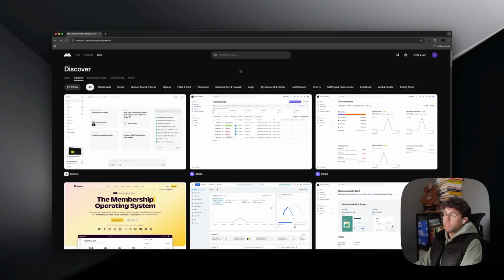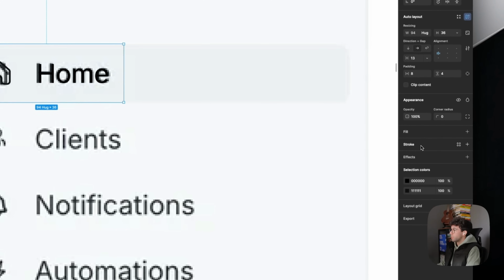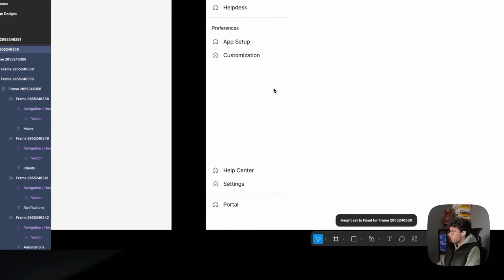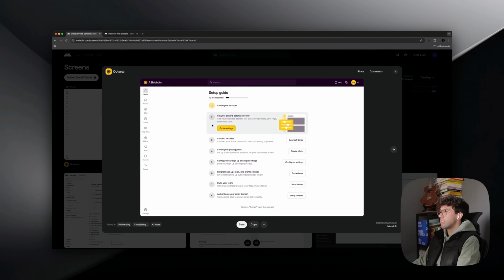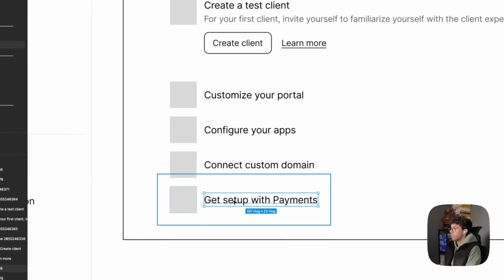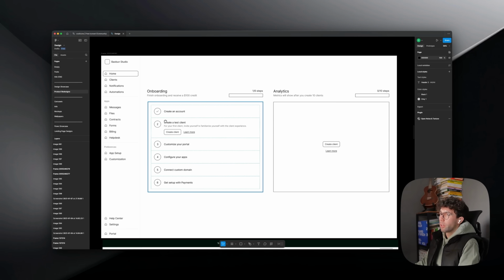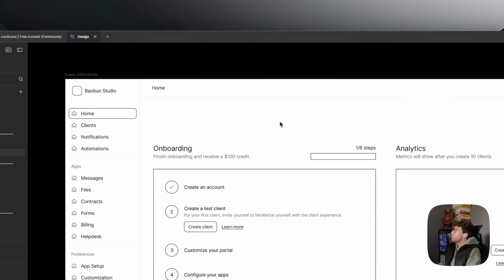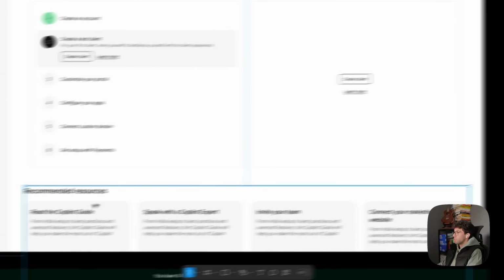Watch Me Fix a SaaS Design in 1 Hour (Step by Step)